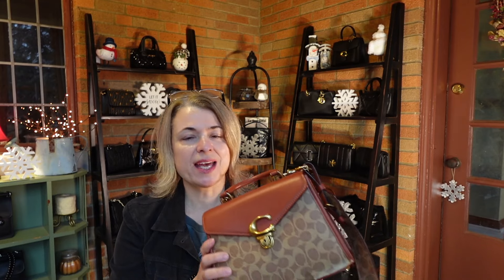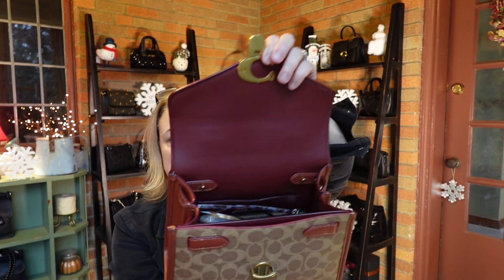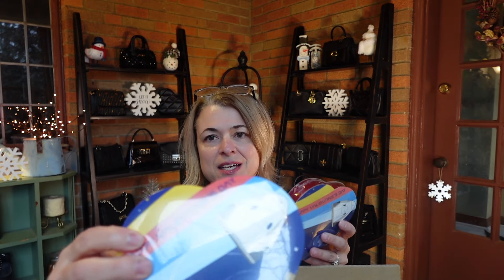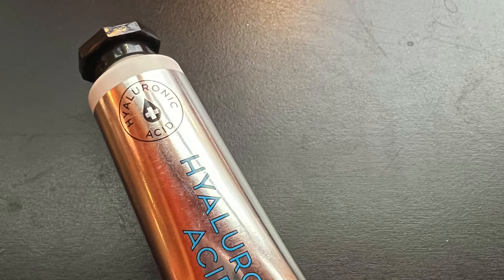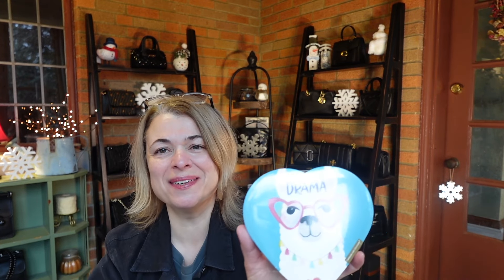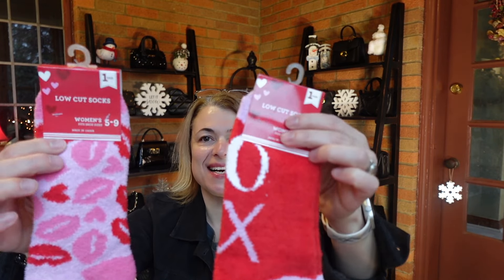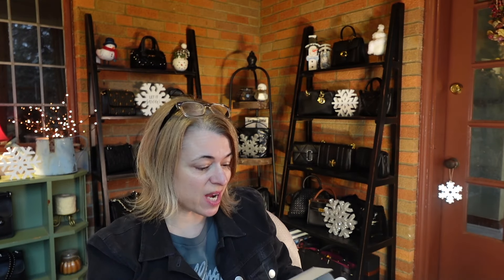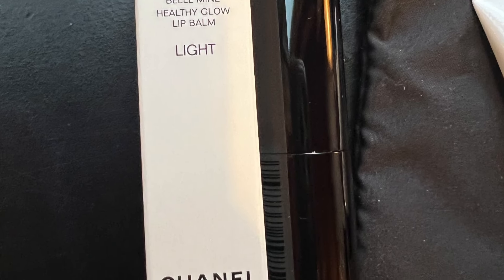Galentines Gift Exchange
Thanks to my YouTube friends and colleagues for for this fun collaboration exchange. Special thanks to @WinnieBeeLV for my awesome gifts! Watch their videos linked here:

If you like these collab gift exchanges, then watch my Secret Santa Unboxing: